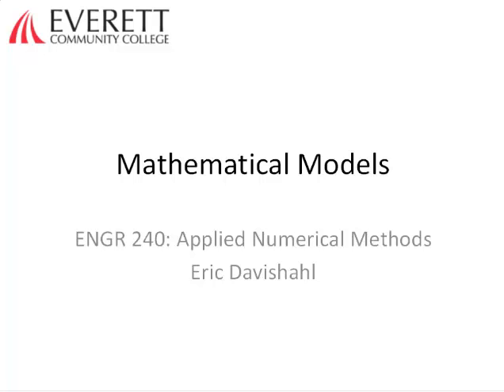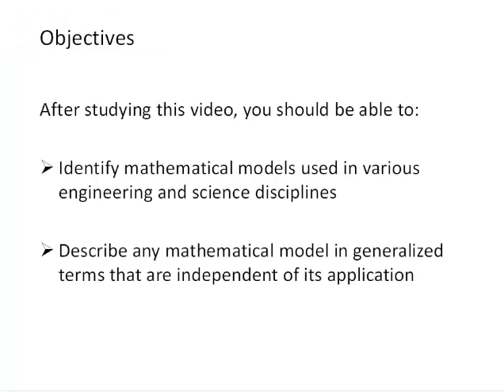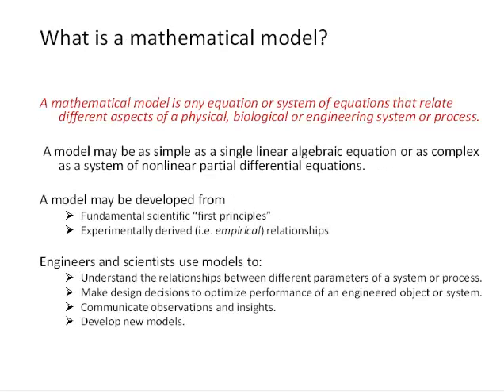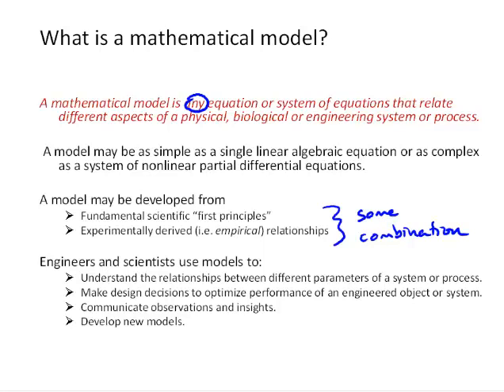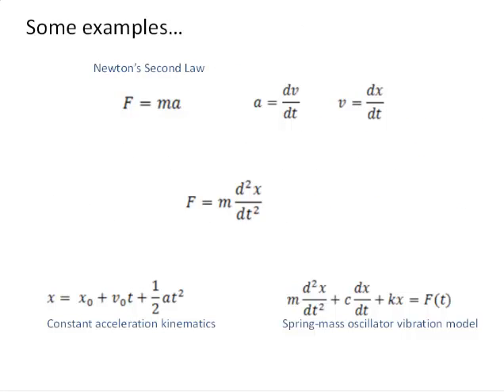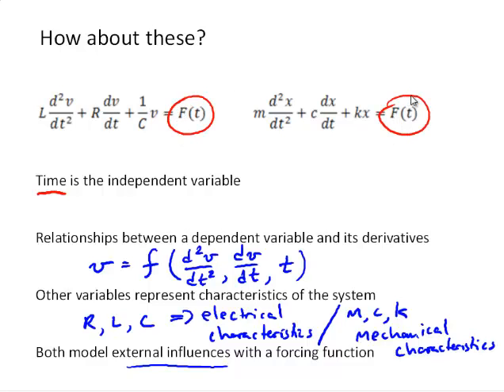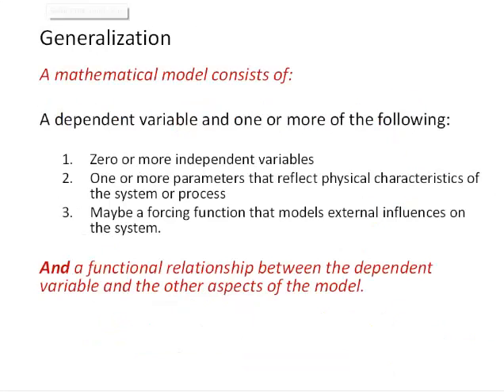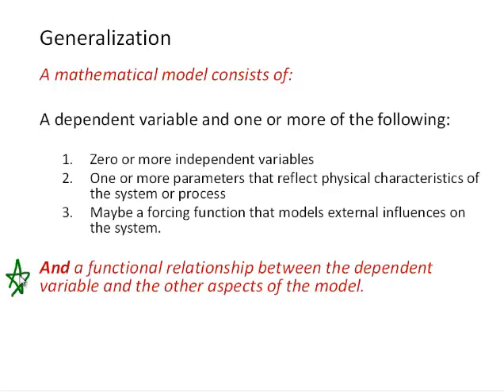NM1-1 Mathematical Models